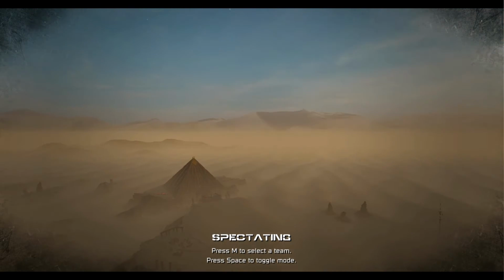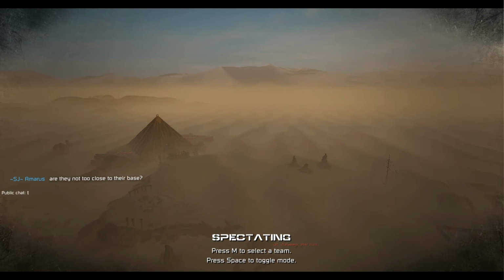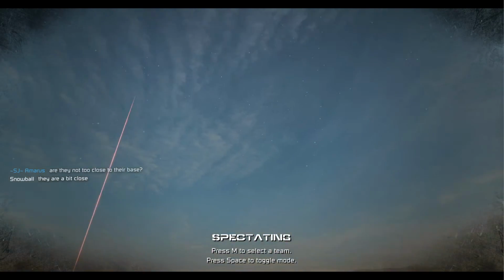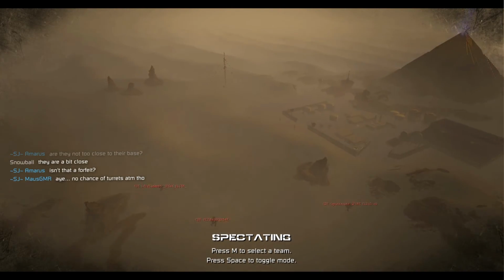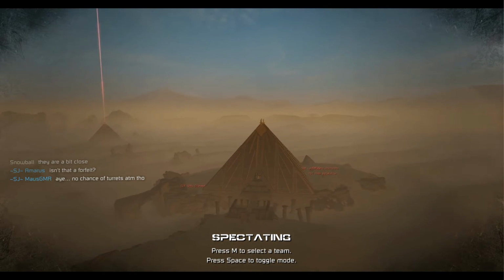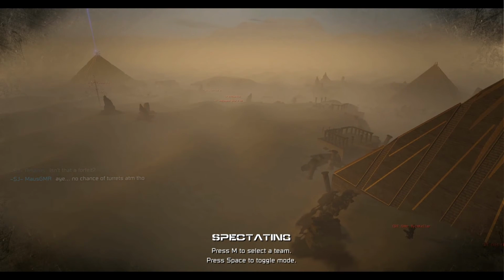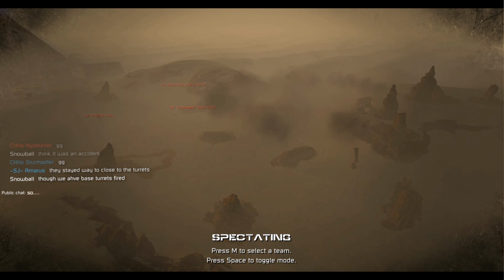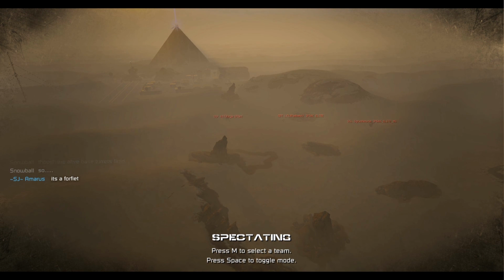CHH vs 1FSAC match 2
Legend's Arena practice match between Clan Hell's Horses and the First Federated Suns Armored Cavalry.

Map: SA_Sandblasted

CHH - Clan Hangars:
Sturmadler - Adder Prime
Colt Mina - Maddog B
Deathshade - Shadow Cat C
XuoS - Shadow Cat C
NyteKeller - Hellbringer Prime

1FSAC - Inner Sphere Hangars:
Rad - Catapult C
Crashagn - Hawkmoth A
Blademstr - Raven B
Rejor - Madcat MkII C
eXecute - Vulture C

Commentators: Aidan, ~SJ~ MausGMR, Snowball